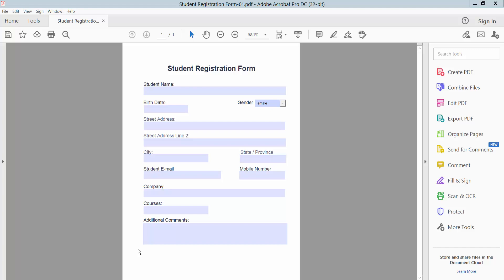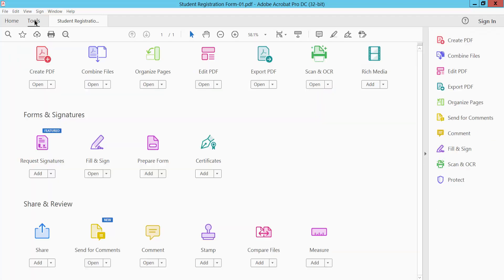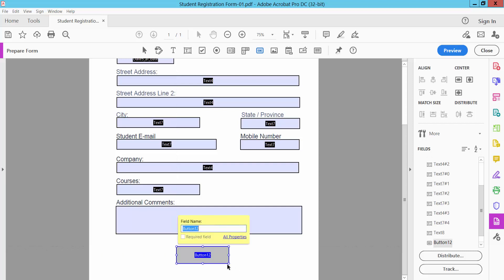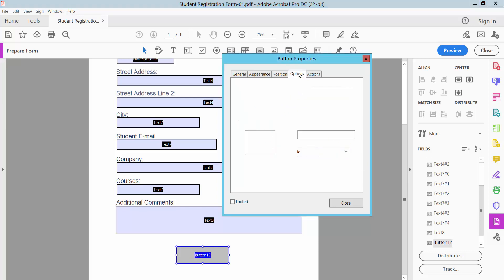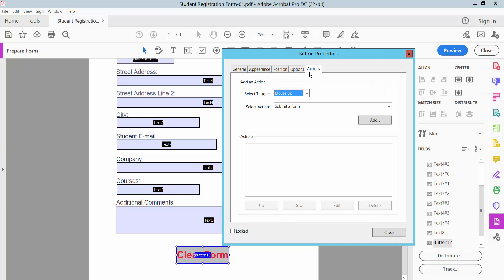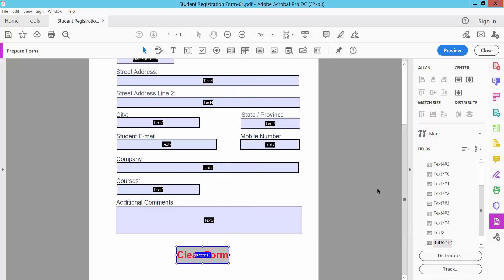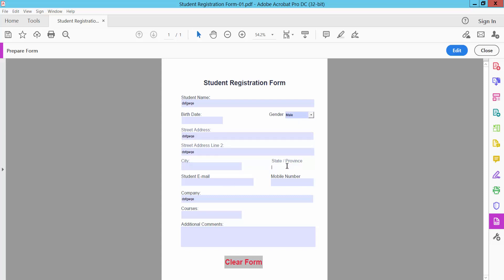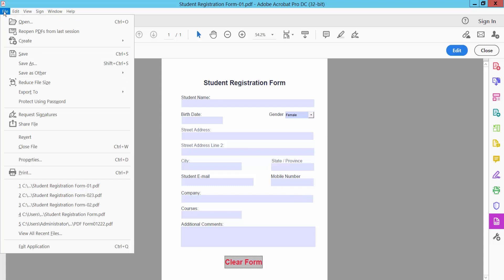How to add a clear form button in adobe acrobat pro dc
In this video, I will show you, How to add a clear form button in adobe acrobat pro dc.